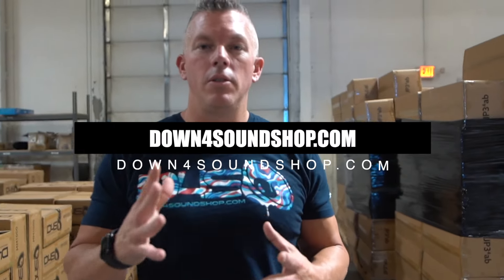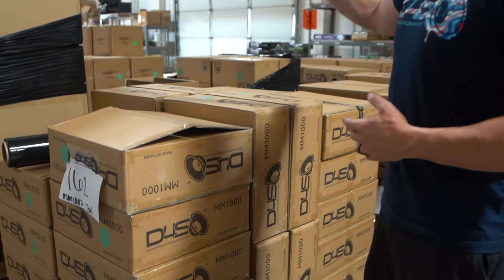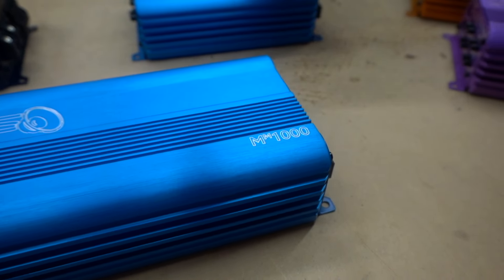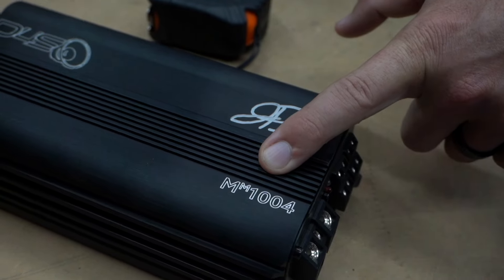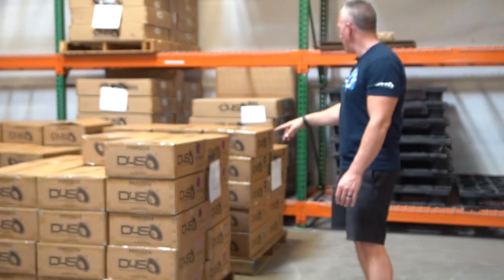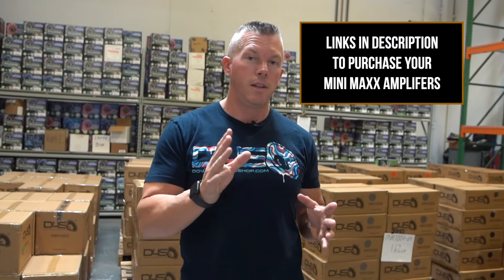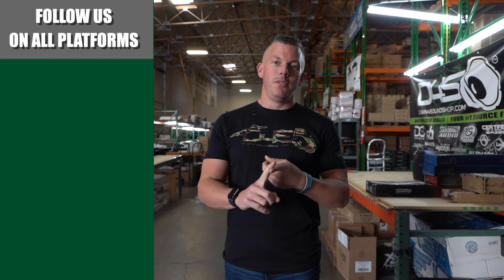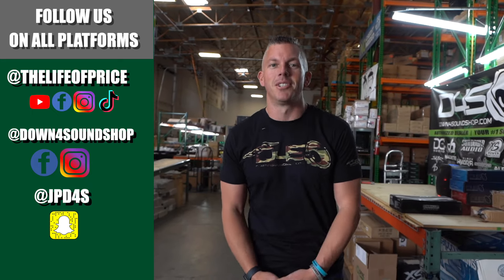HUGE MINI MAXX AMPLIFIER SHIPMENT HAS ARRIVED!!!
Links to the Mini Maxx Amplifier Series from Down4sound!!!
DOWN4SOUND COMPLETE MINI MAXX SERIES

DOWN4SOUND MM1000 (MINI MAXX) - BLACK | 1000W RMS MINI CAR AUDIO AMPLIFIER

DOWN4SOUND MM1004 (MINI MAXX) - BLUE | 700W RMS MINI 4 CH CAR AUDIO AMPLIFIER

DOWN4SOUND MM504 (MINI MAXX) - PURPLE | 300W RMS MINI 4 CH CAR AUDIO AMPLIFIER

The Mini Maxx First Release was a HUGE success! These amplifiers sold out quickly! We have been getting non stop requests for restocks, and we have finally answered! We have a new shipment of Down4sound Mini Maxx Amplifers that have just arrived and ready for orders! Don't miss out on this second run, they will go fast!